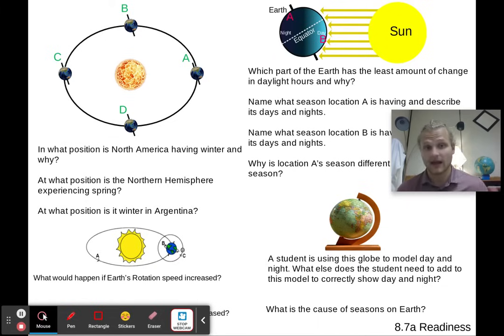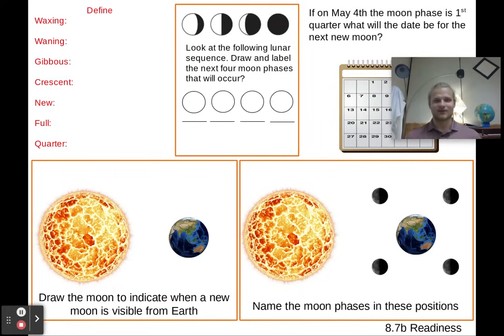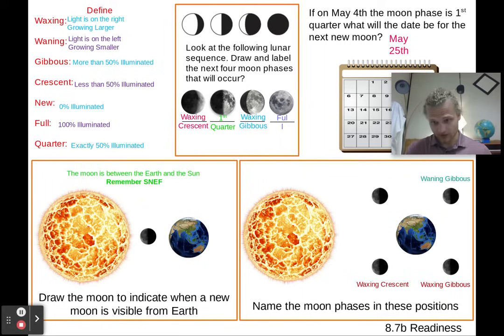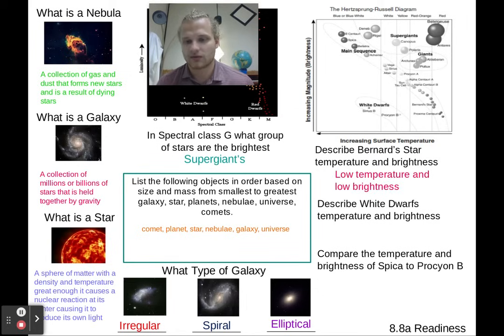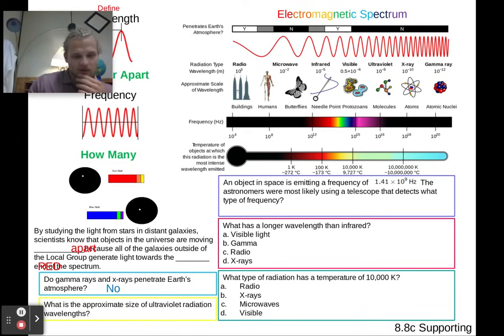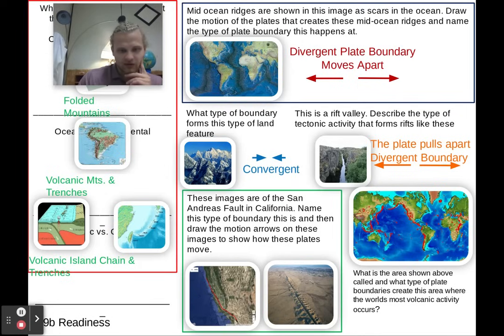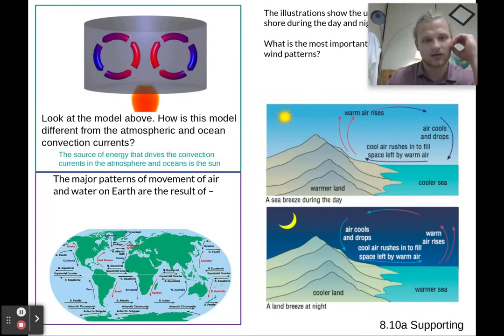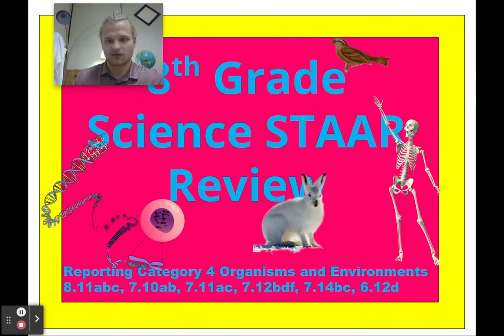8th Grade Science STARR PART 3 SPACE